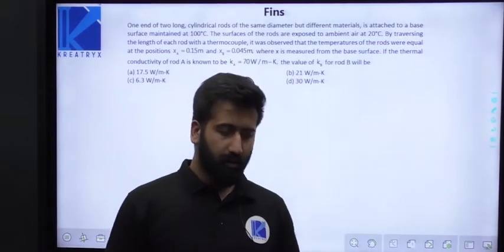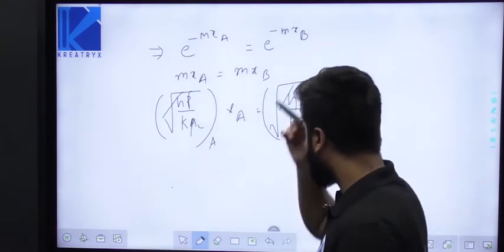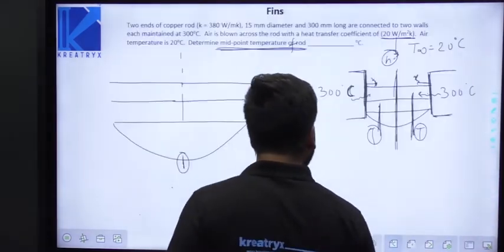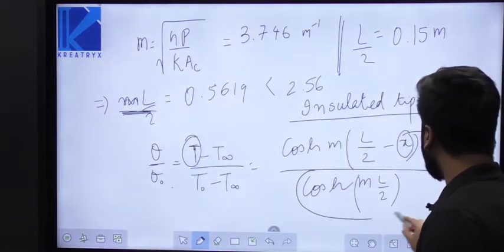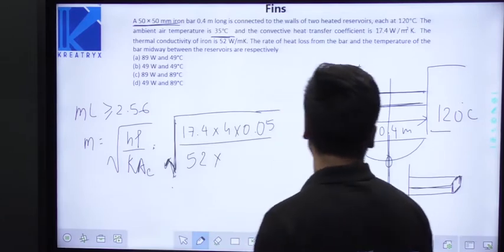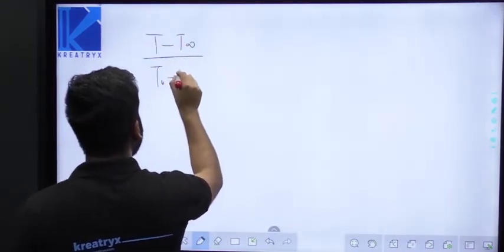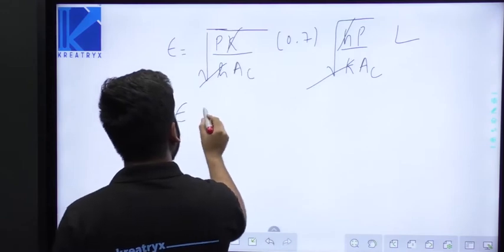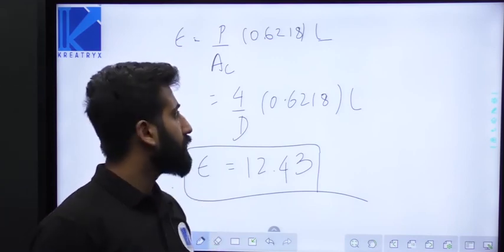Fins Questions (Part 2) | GATE (ME) Solved Questions | Crash Course for GATE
3 Days To Go

⏳ Duration: 45 Minutes In this video, Viresh Manocha takes up some important questions from FINS, GATE (ME) and explains you in detail the problem-solving approach you should follow to solve questions for GATE (ME) Exam.

ME Krash Video Plan which is basically the Revision only Video plan. It includes various concepts, problem-solving approach and unlimited questions for you to practice for the GATE Exam.

Kuestion Bank for GATE (ME) is Launched

Courses